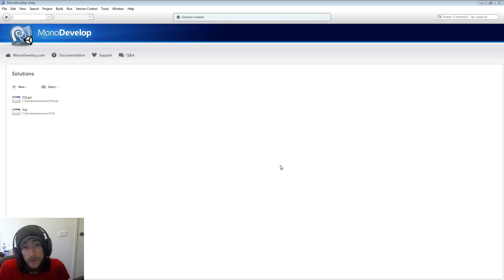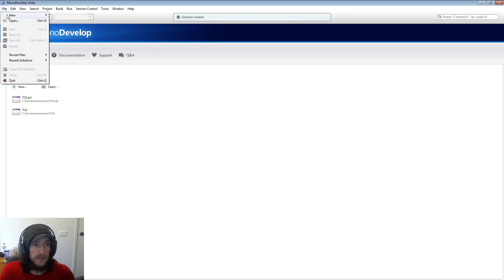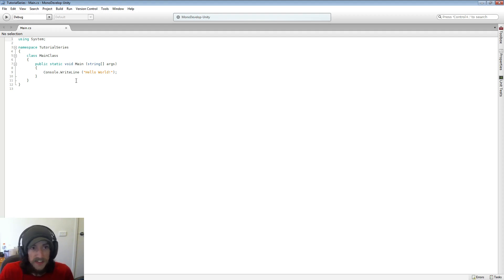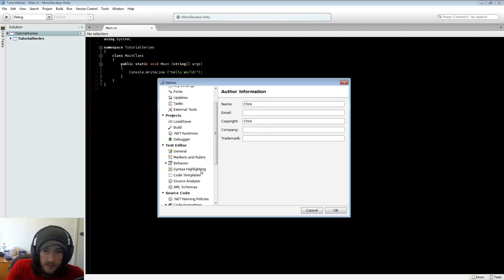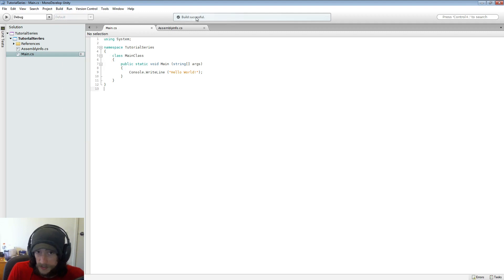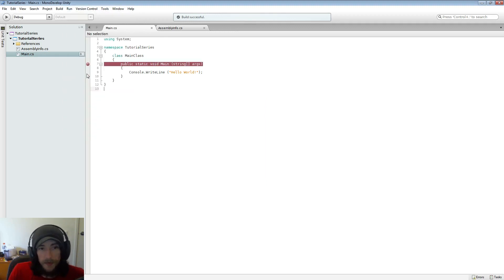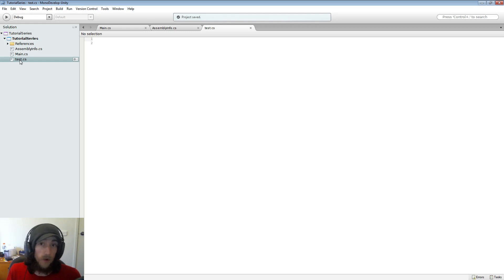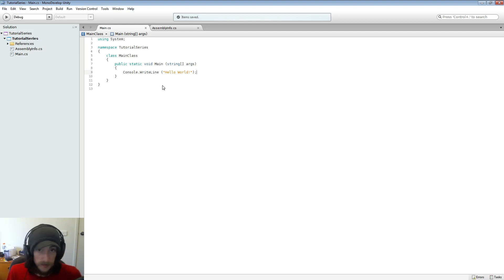C# tutorials with Monodevelop (Getting Started)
Hey Guys,
Just a quick guide to starting with MonoDevelop and building your first Application.
Hello World!